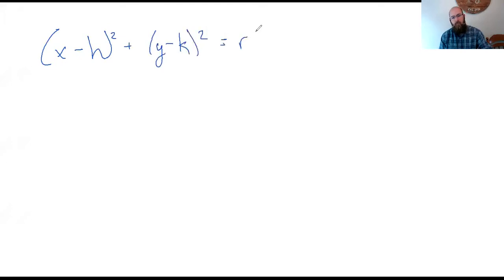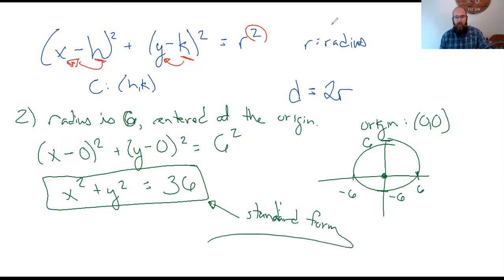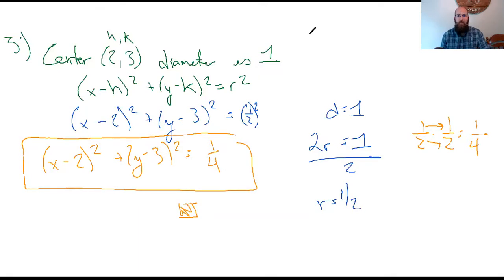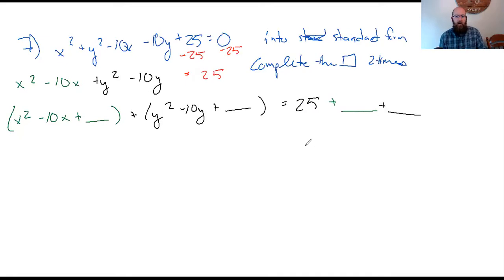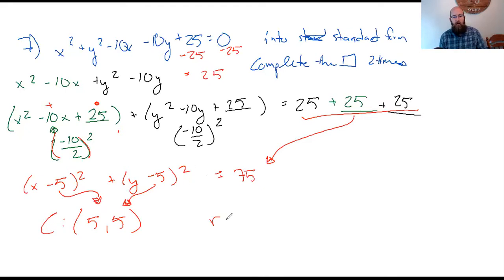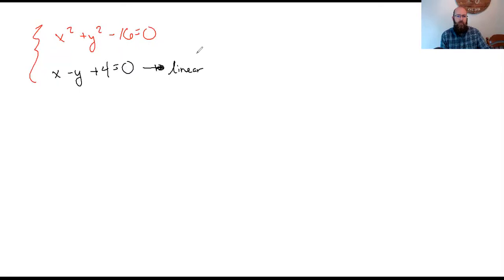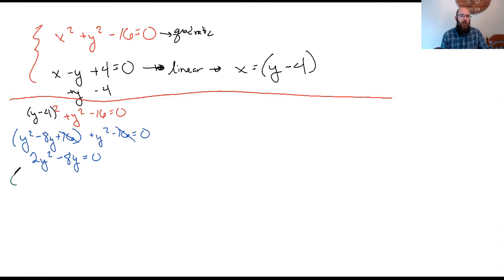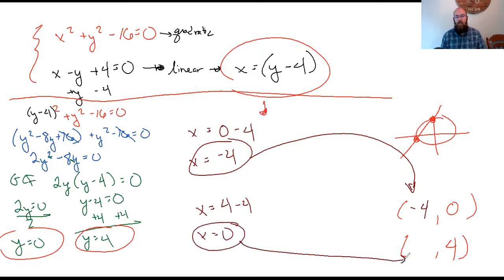Conics: Circles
In this video I discuss the standard equation for a circle and how to find that equation given different types of information. I end the video by working through an example of solving a linear-quadratic system.